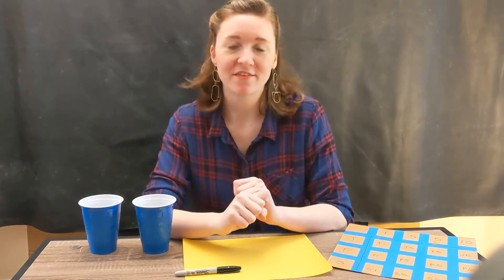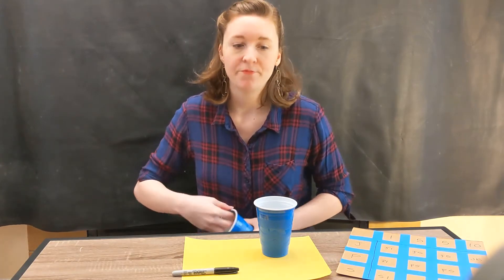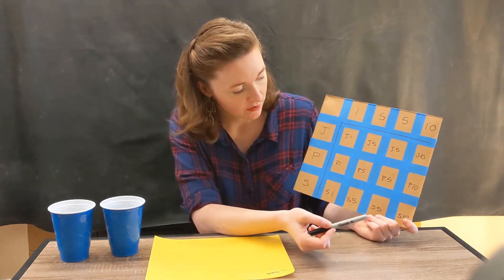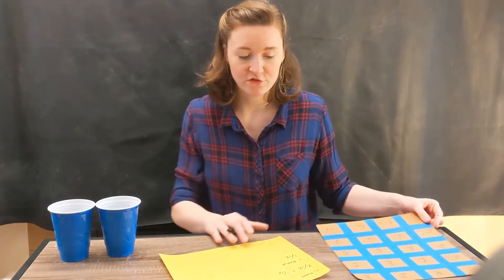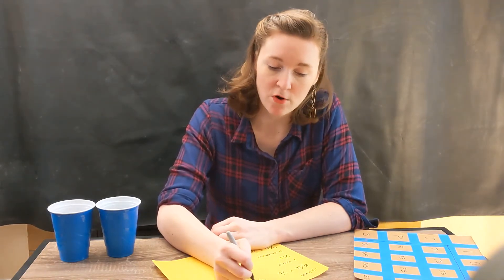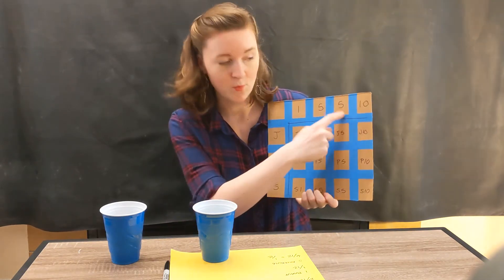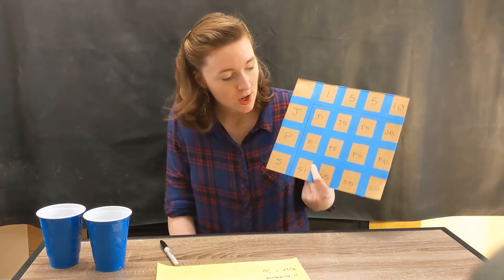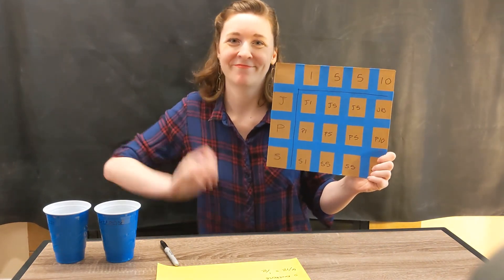Math Activity: Probability Exercises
Join Eleanor in exploring probability while getting some exercise too!